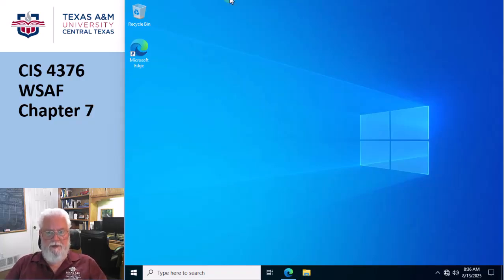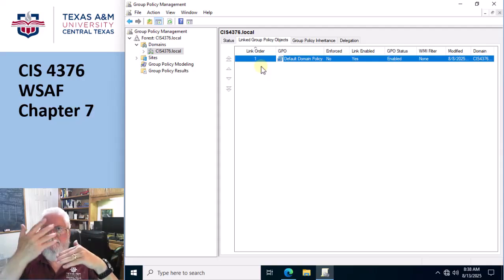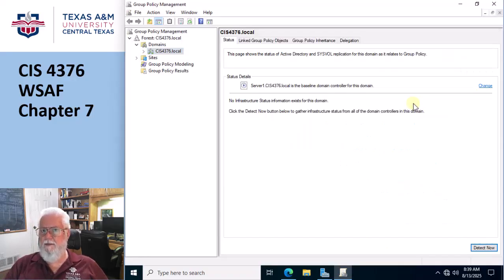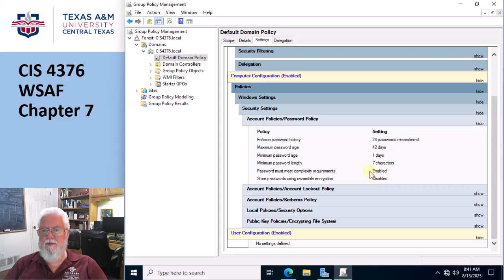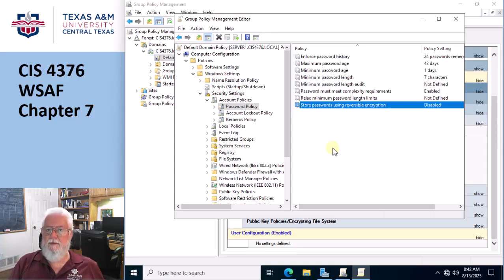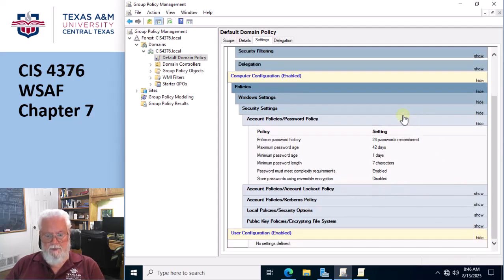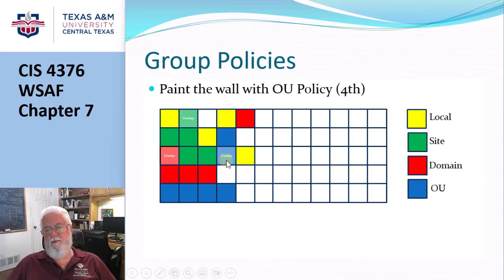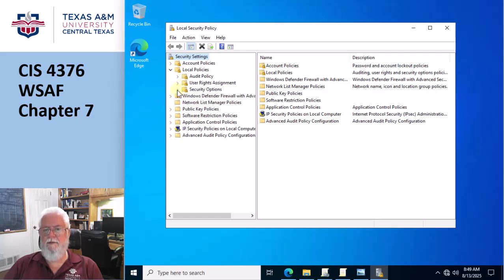CIS4376 WSAF7 Part1